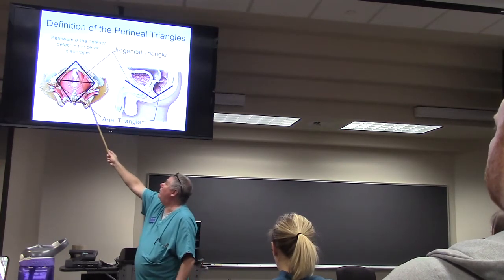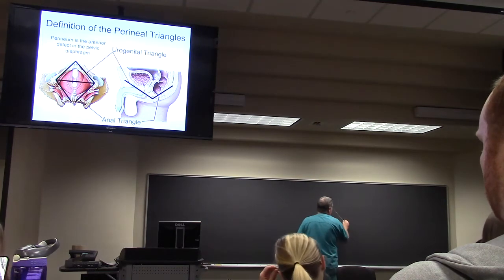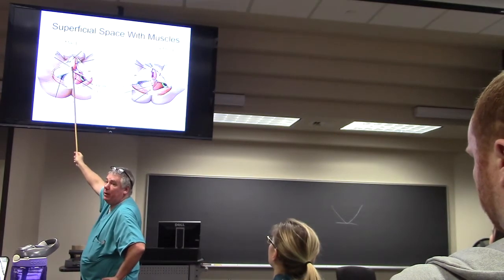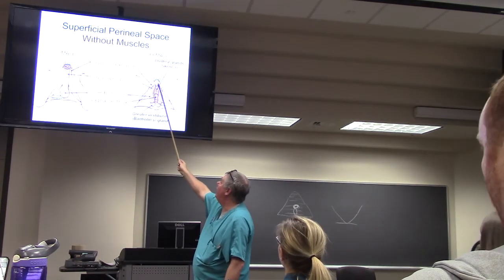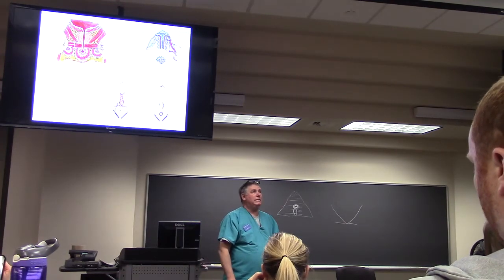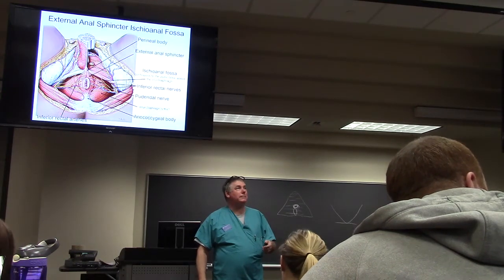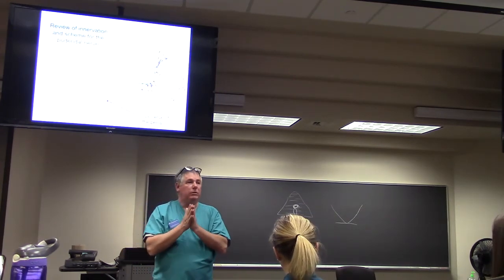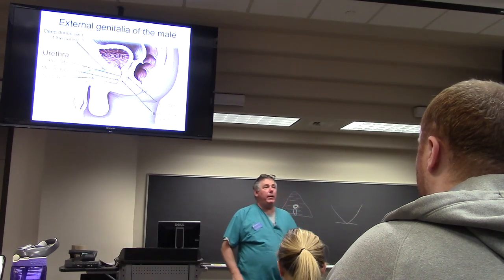anal and urogenital triangles part 1